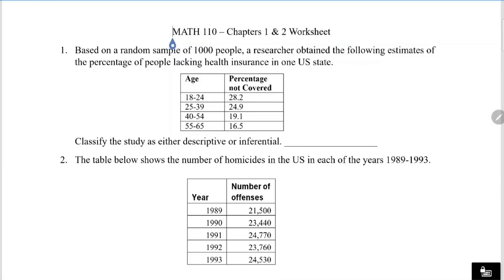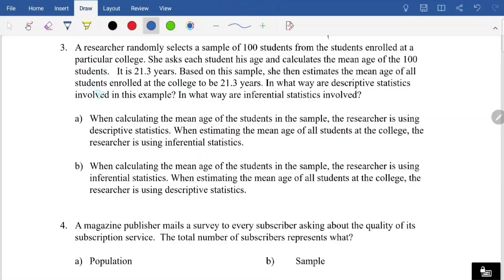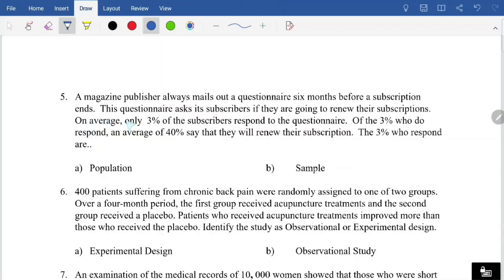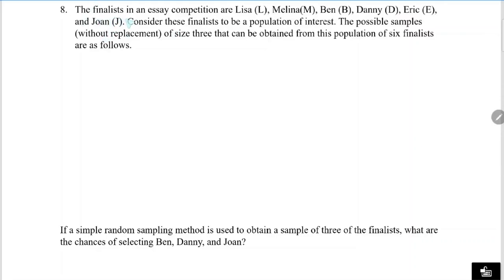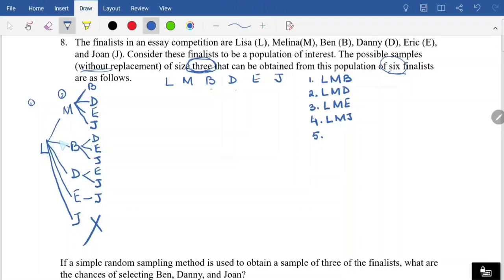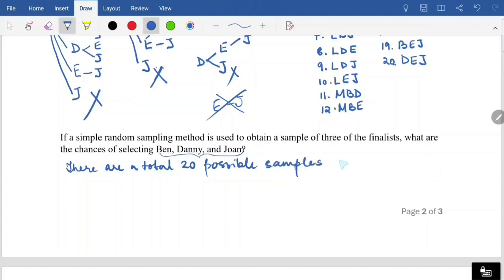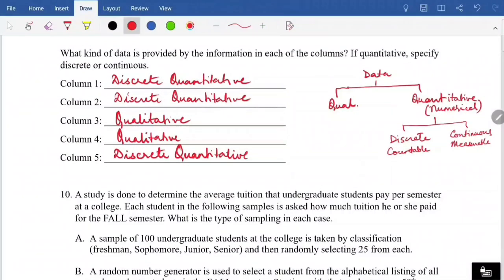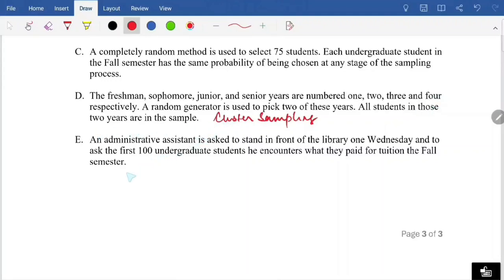Basic Definition & Sampling Worksheet Video Solutions